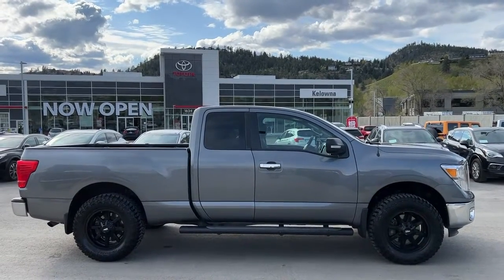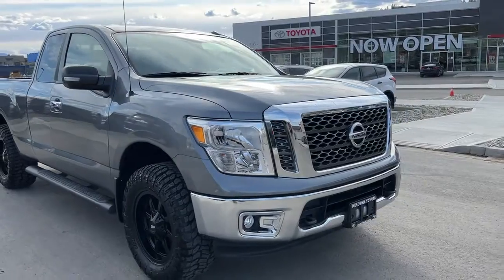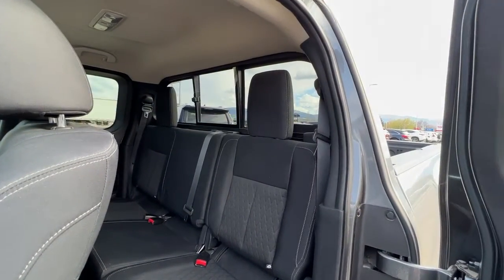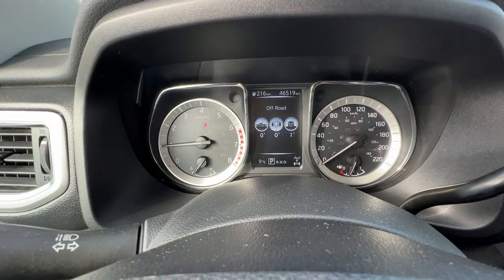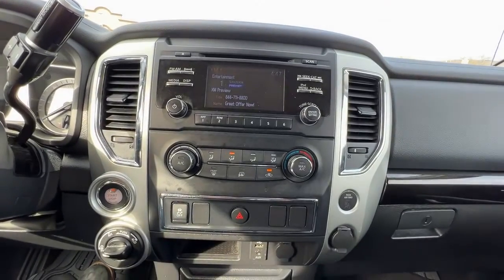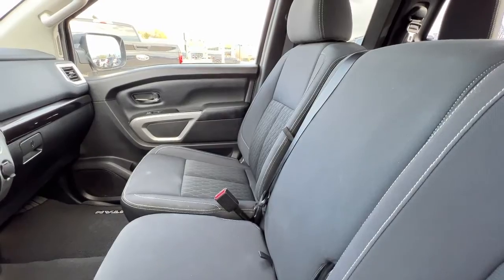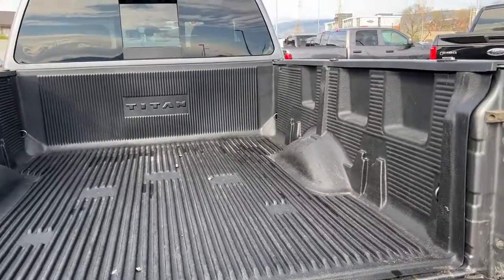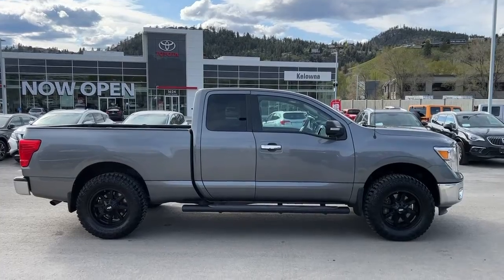Silver 2018 Nissan Titan SV Review Kelowna BC - Kelowna Toyota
VSA Licensed : #5134 | View photos and more info (Uploaded by DataDriver).